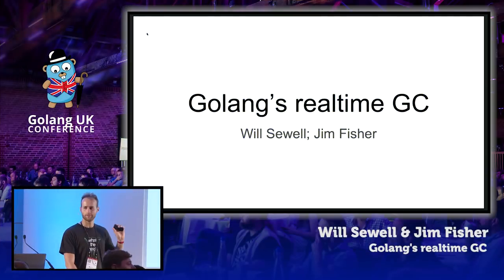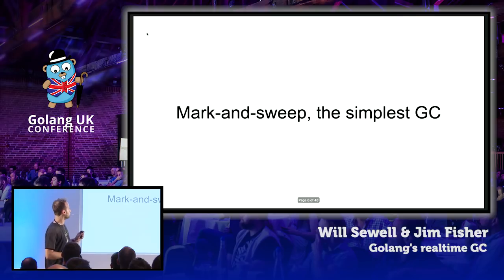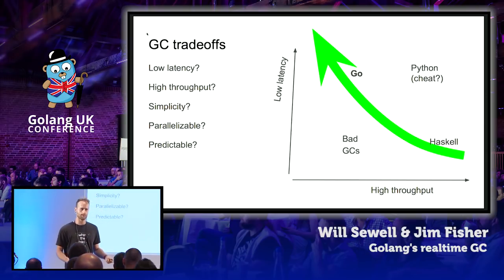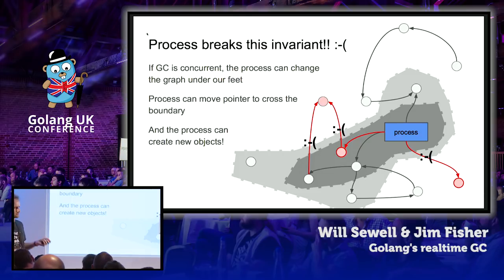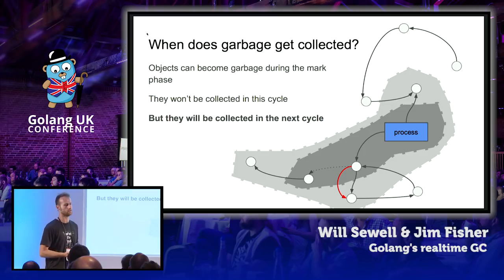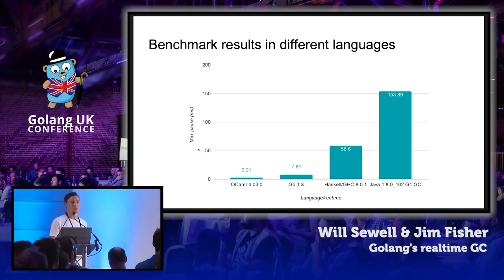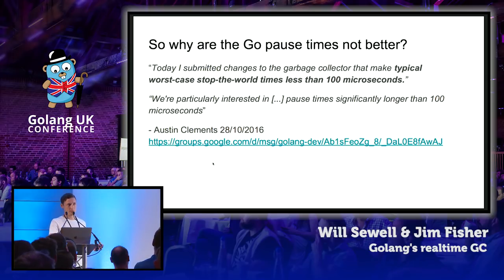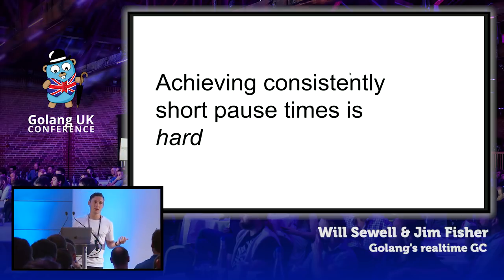Golang UK Conference 2017 | Will Sewell & Jim Fisher - Golang's Realtime GC in Theory and Practice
Go's GC is optimized for low latency applications. In this talk we'll see how it works (the tricolor algorithm), why it works (achieving such short GC pauses), and most importantly, whether it works (bench-marking these GC pauses, and comparing them with other languages).